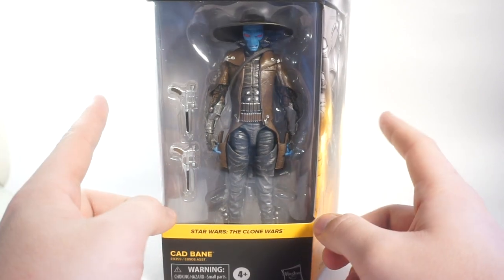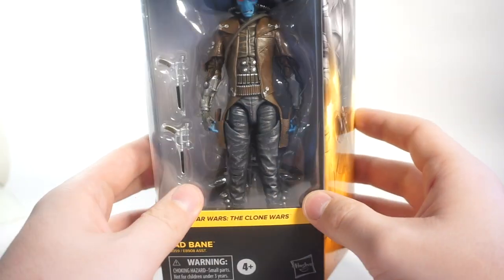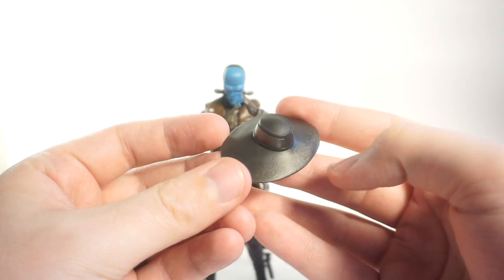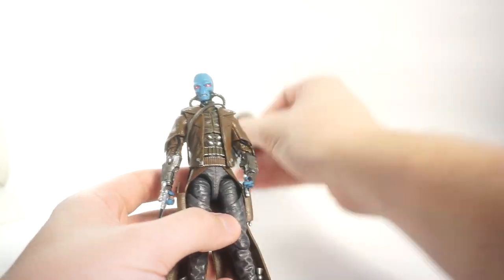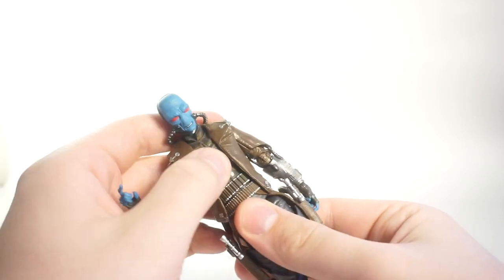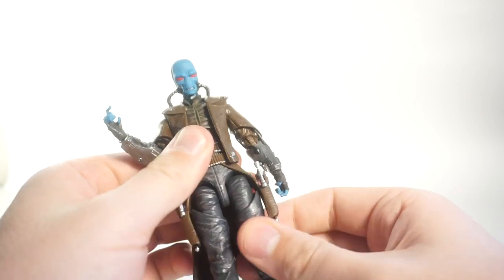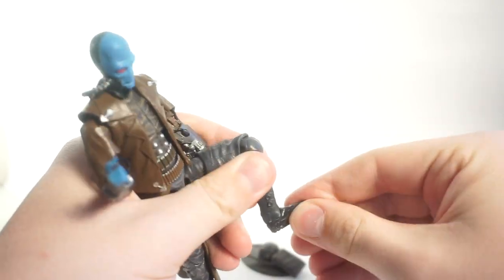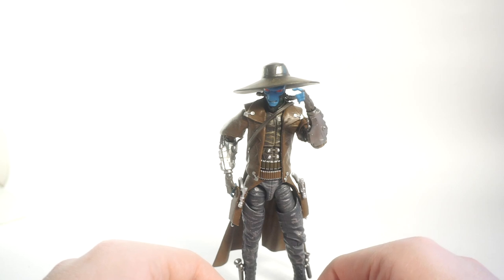Star Wars 6" Black Series Clone Wars Cad Bane Standard Release Action Figure - Rustbelt Review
Here is my review on the new Cad Bane Black Series figure (a little late)! One of the best non-trooper releases in a while!
If you want to order this figure or any other new release, please visit Big Bad Toy Store: